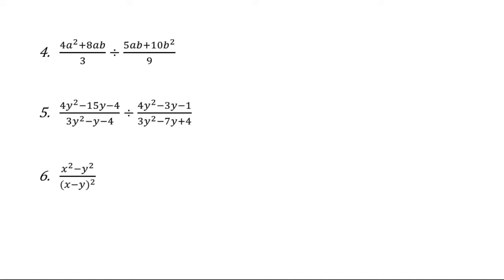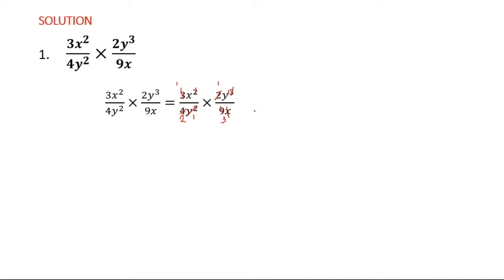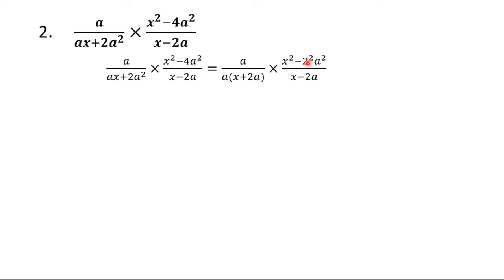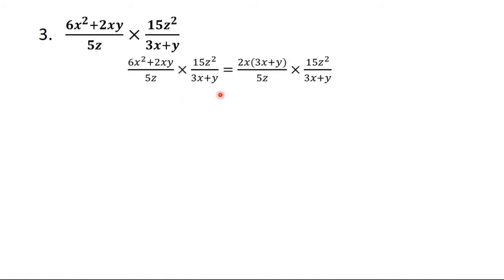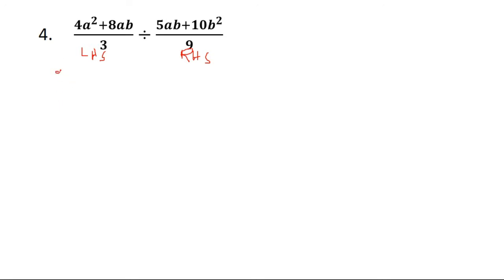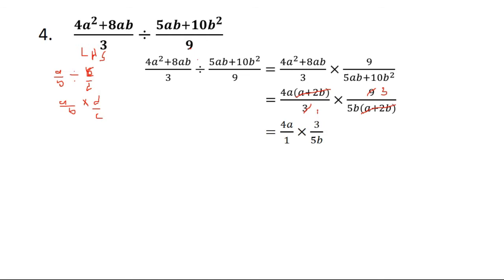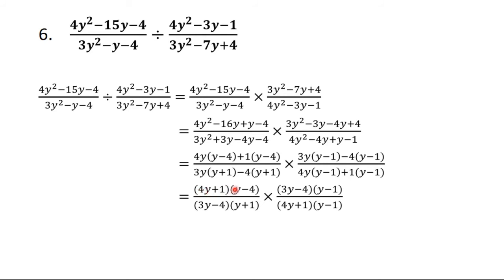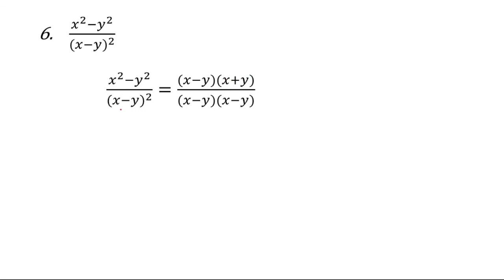11 Multiplication and Division of Algebraic expressions involving fractions